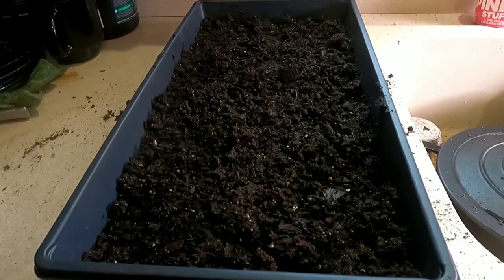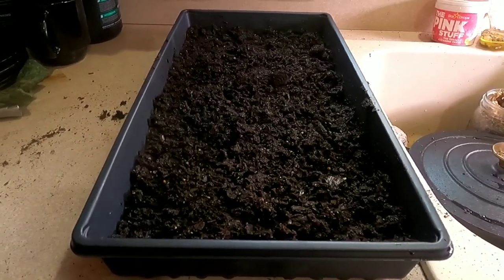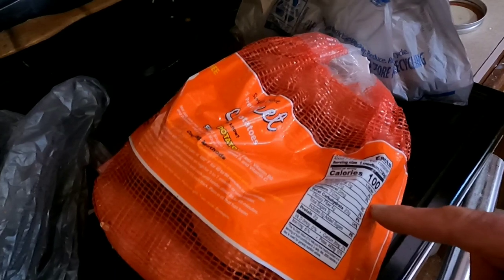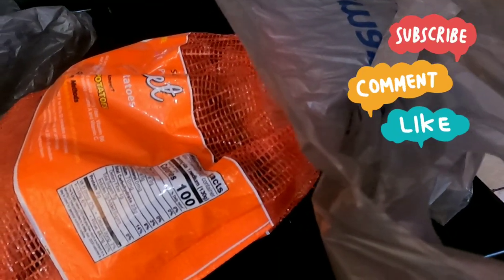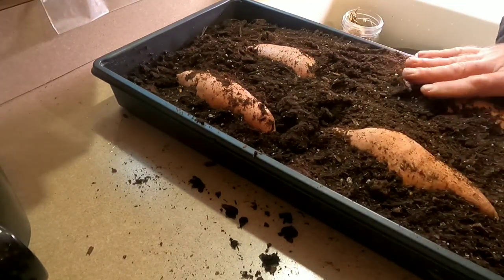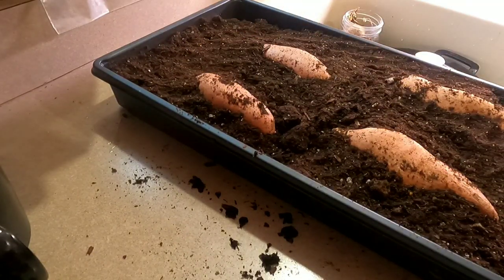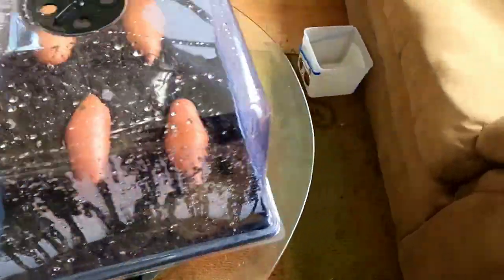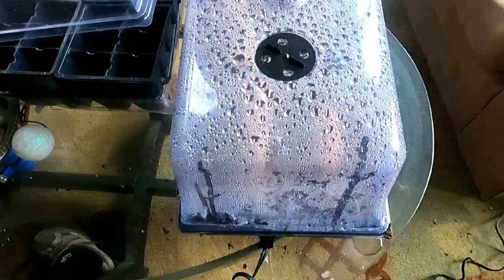diy sweet potato slips can't teach old dog new tricks so they say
I have uploaded numerous videos on the way i have started sweet potato slips for gardening for nearly my entire life. It works, it's slow, any failures are due to my own actions.  While i was battling cancer, someone suggested a different method and said it was much faster.  This year i decided to try making sweet potato slips from store bought sweet potatoes using that method and also my old school foolproof way too as a backup plan in case the new way didn't work. Lemme just preface this to say, the new way is 600 times faster (based on the average time to see first sprouts).  This experiment is still ongoing but wanted to share what i know up to this point.

older video (I can't seem to find the first ones I recorded but the pictures are on my instagram all the way back to early 2000's)

trays I use in video
dome I use in video
heat mat I use in video
72 cell inserts for trays
48 cell inserts for trays
32 cell inserts for trays